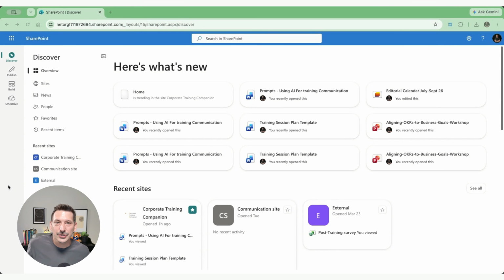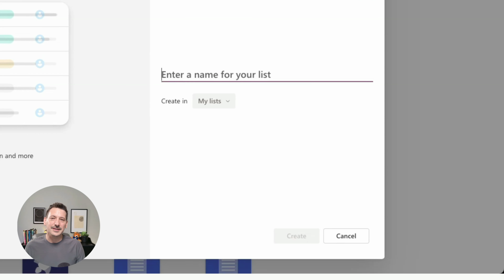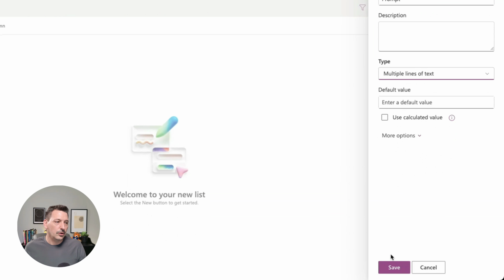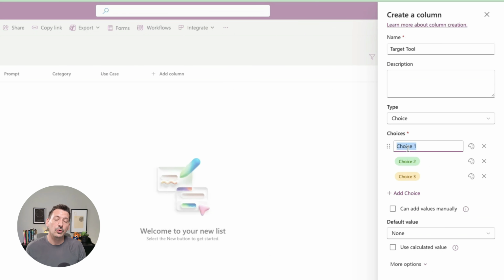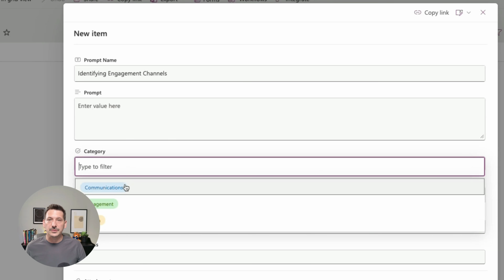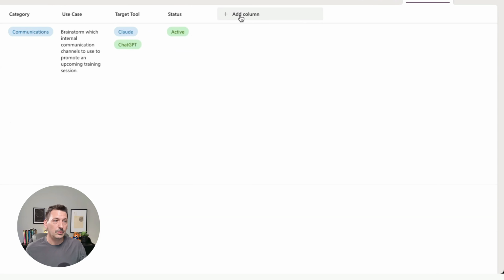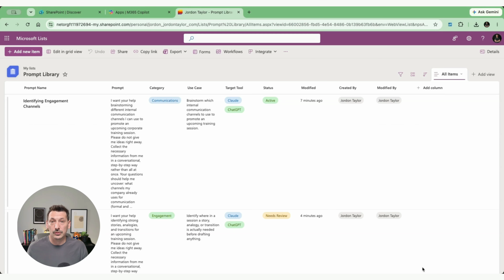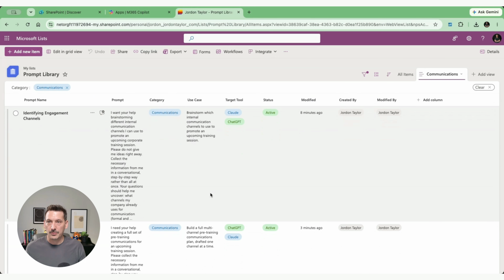Creating a Prompt Library with Microsoft Lists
How to build a reusable AI prompt library for training teams using Microsoft Lists.